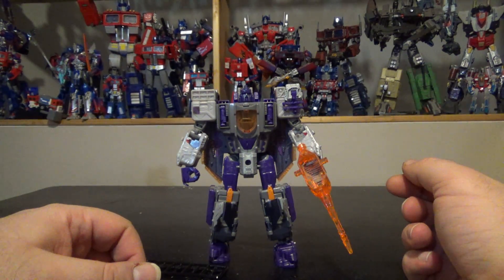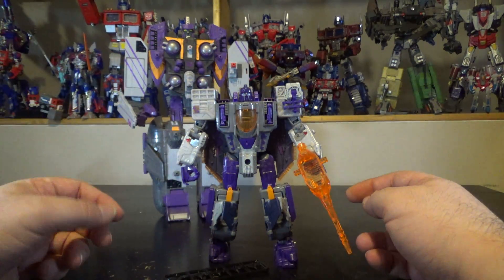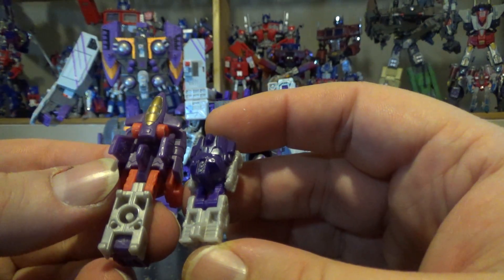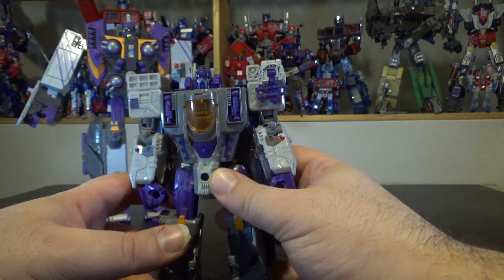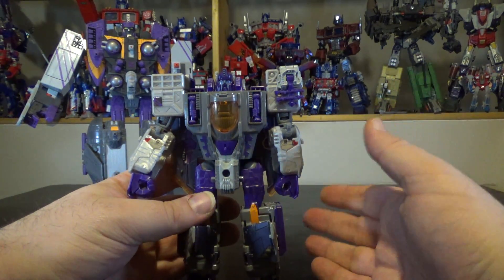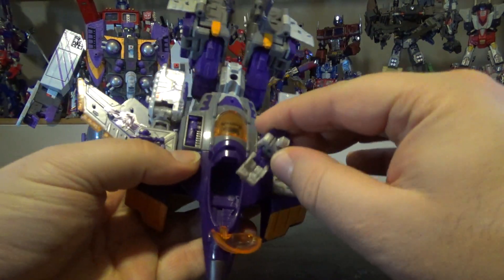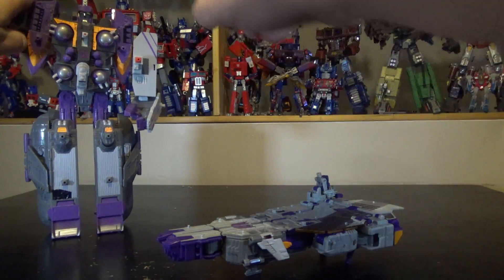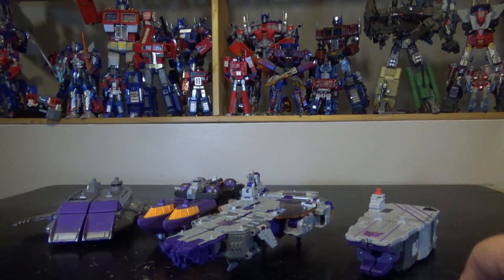Video Review for Titans Return Tidal Wave